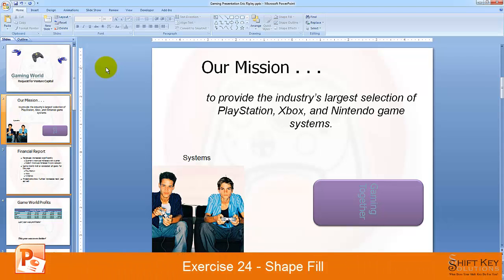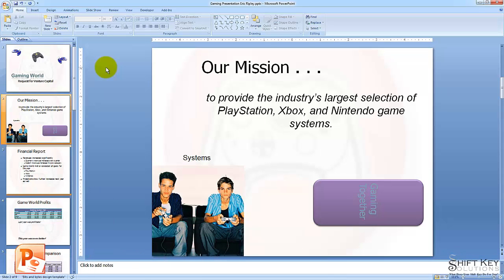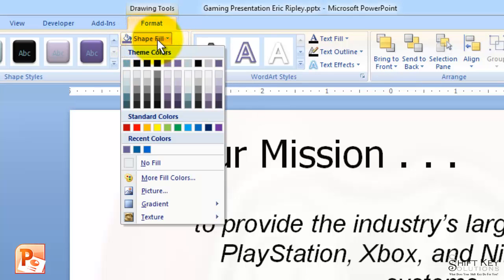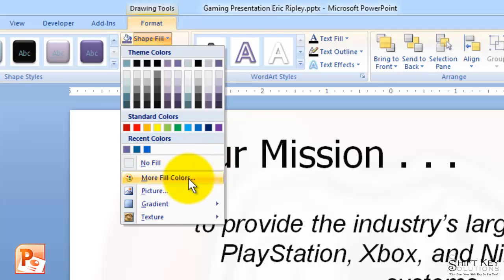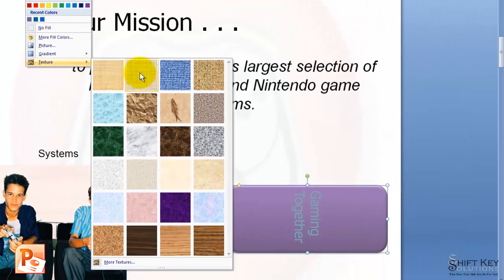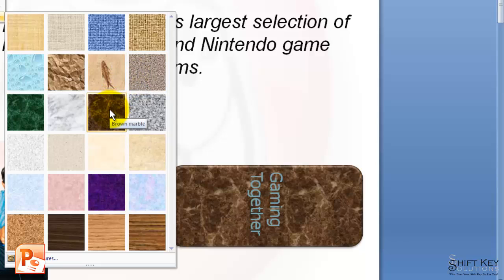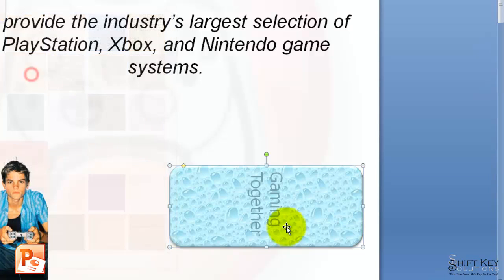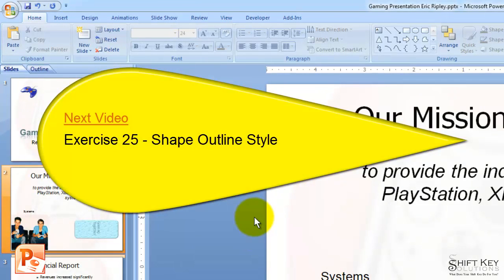PowerPoint 2007, Exercise 24 Shape Fill